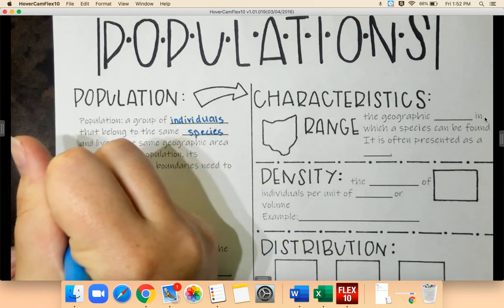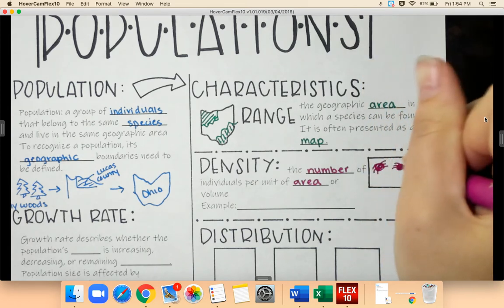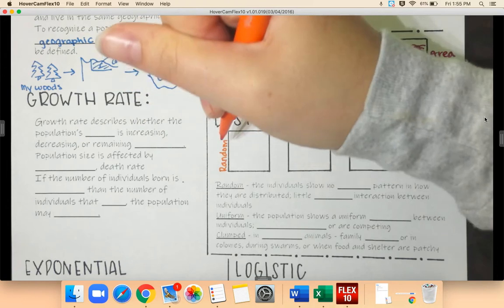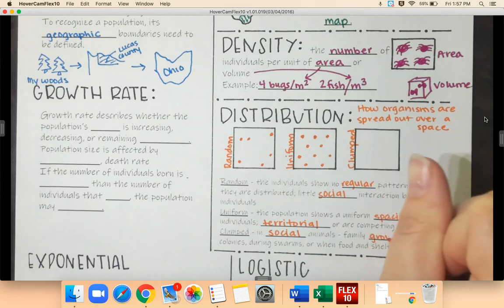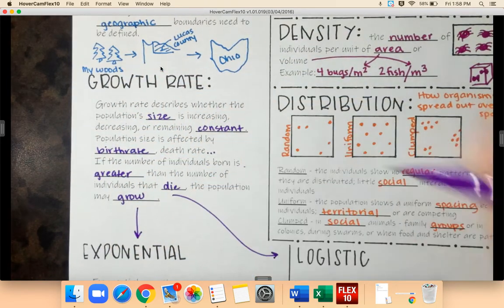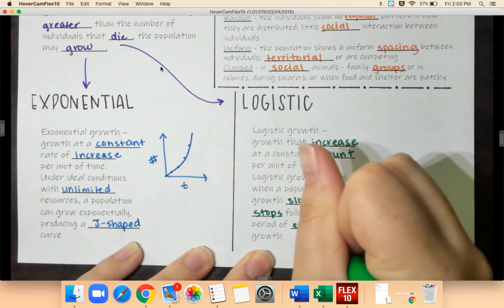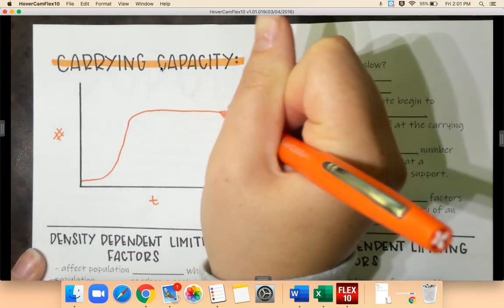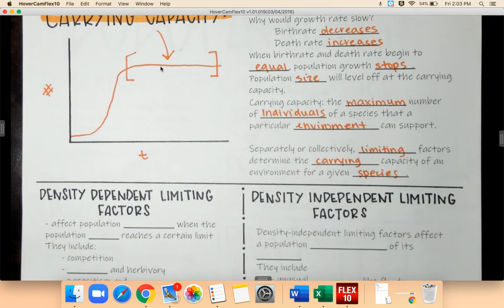Populations (Page 5+CC)